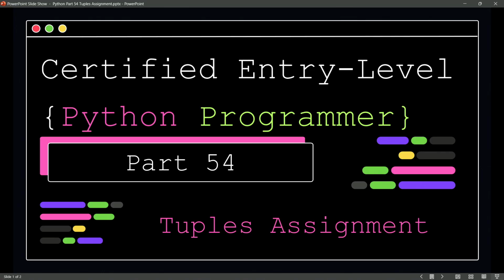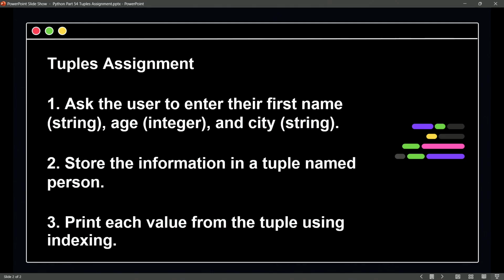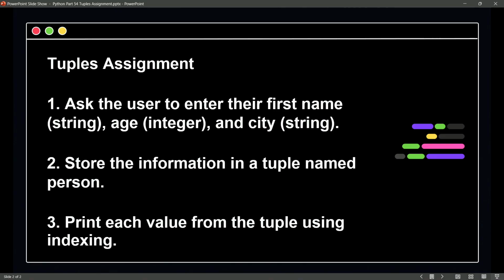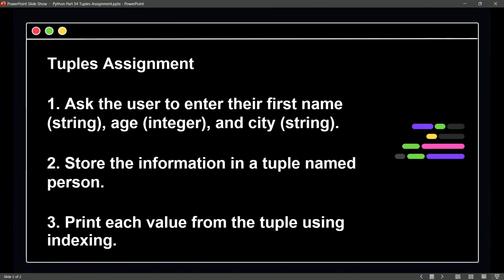Certified Entry Level Python Programmer - Part 54 - Tuples Assignment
🚀 In this video, you’ll:

Review key concepts about tuples in Python

Learn about the assignment that you are asked to create in order to review tuples

100% FREE YouTube course